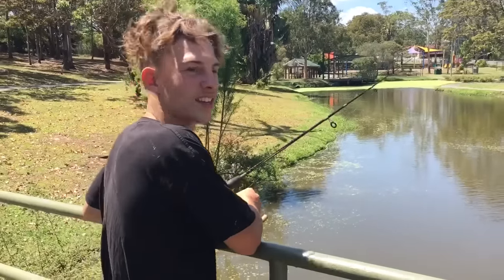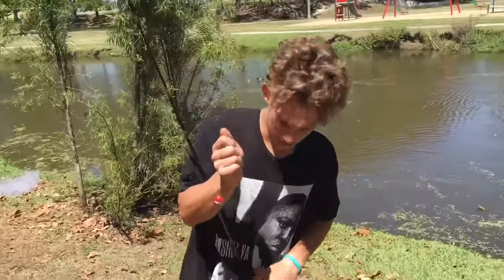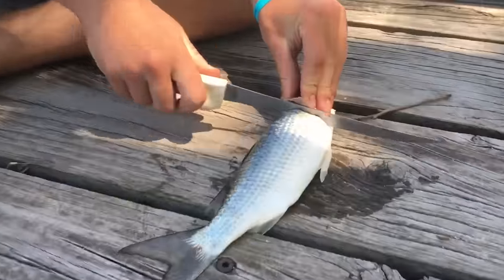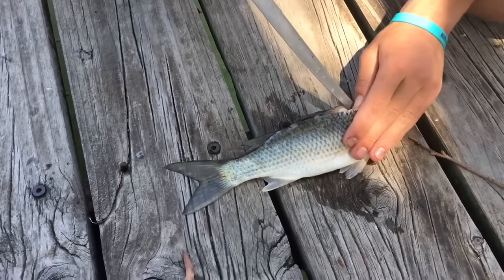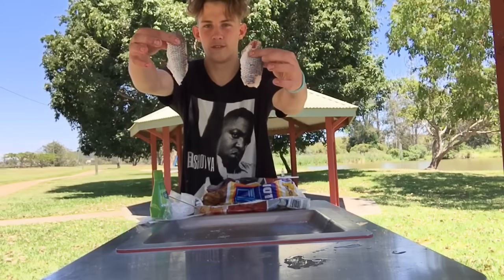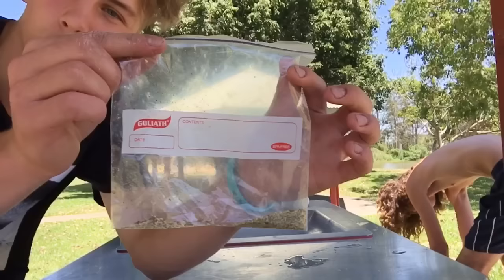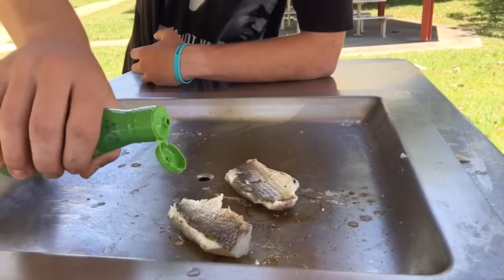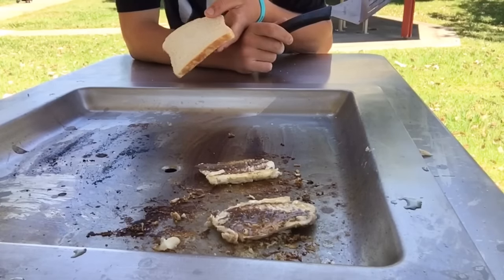FRESH WATER MULLET CATCH AND COOK! HD